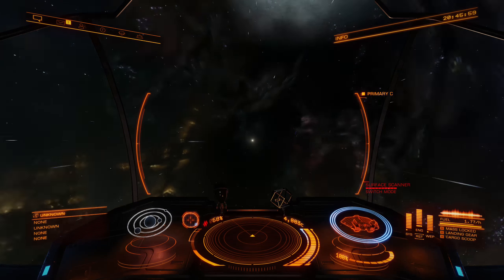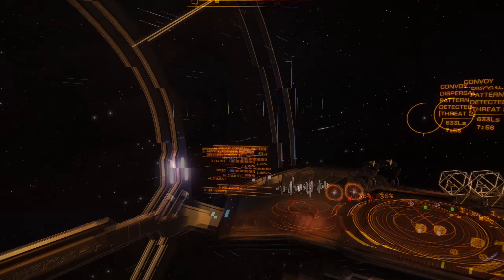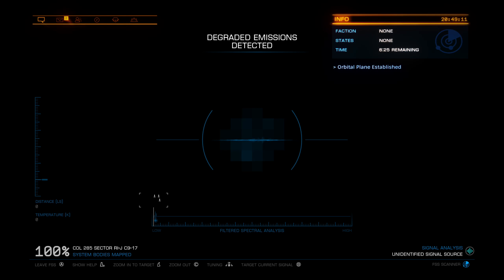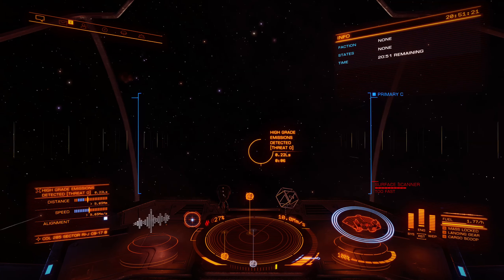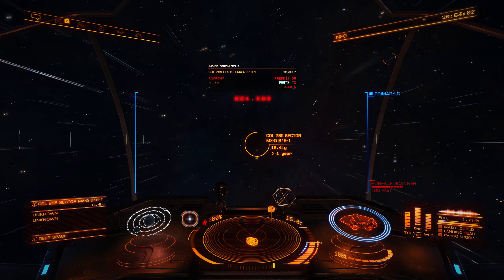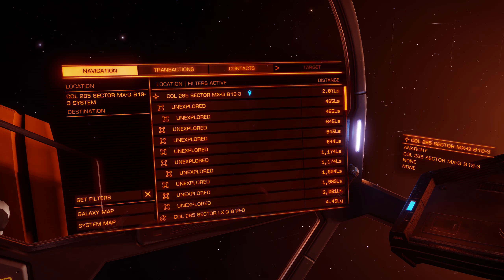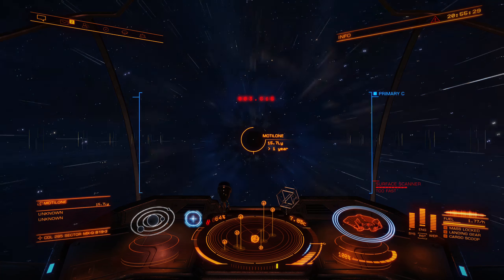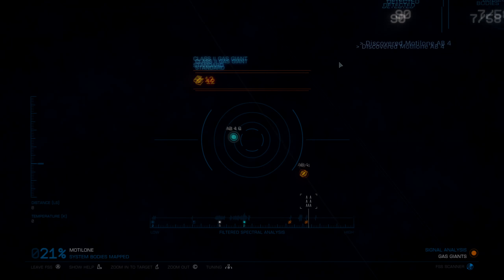Into The Beyond | Exploring USS' in 3.3 Beta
With the new changes in the 3.3, I thought it would be fun to continue mapping planets and also check out some of the Unidentified Signal Sources out there. Lets go!